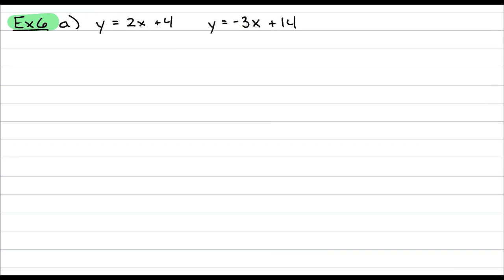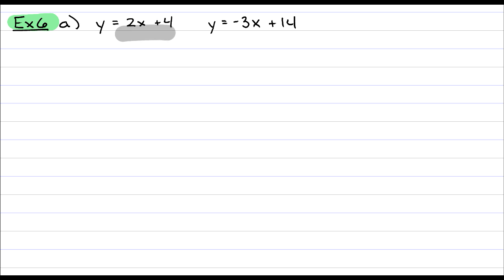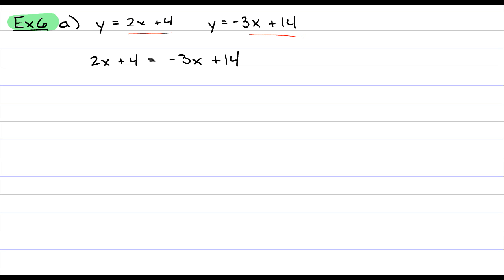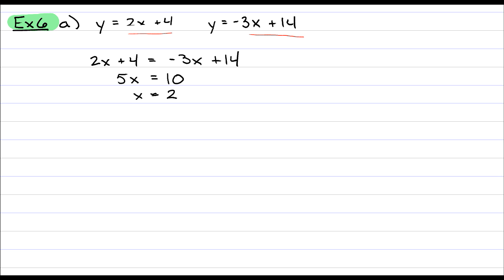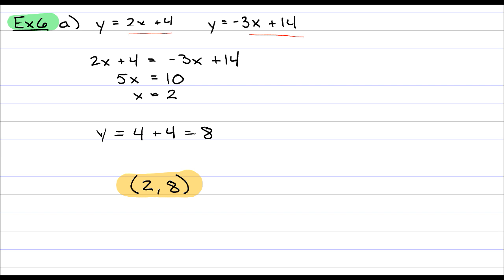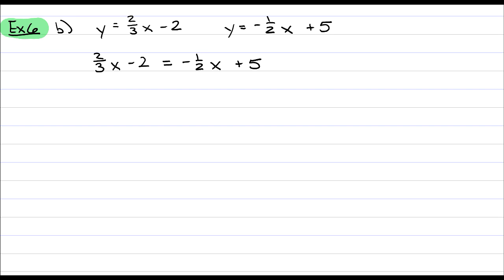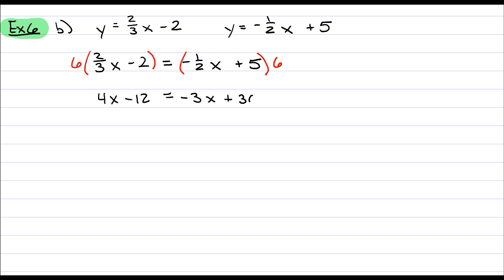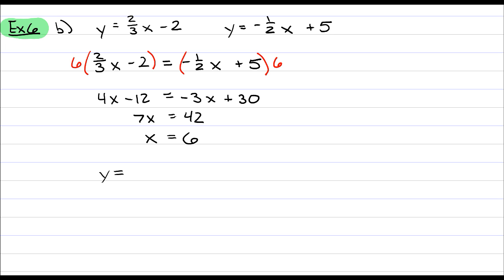[1.2] Ex 6